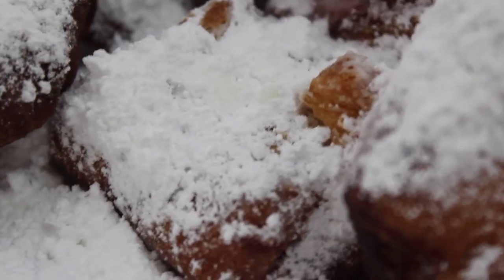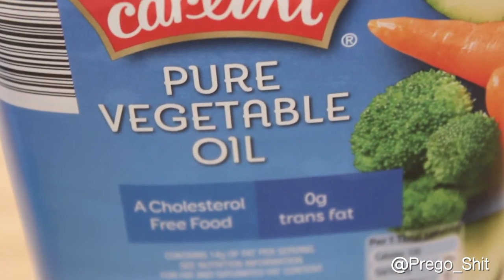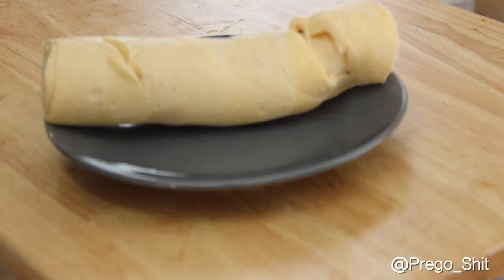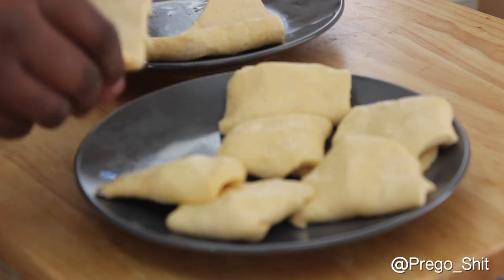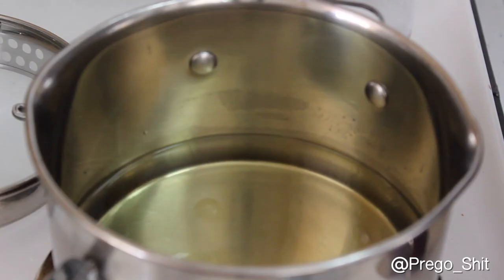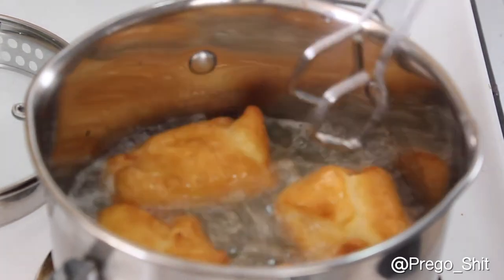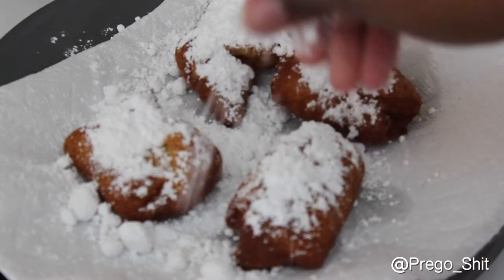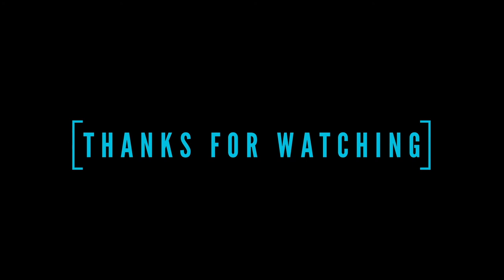EASY POWDERED DONUTS / BEIGNETS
Whipping Up Some Magic EP. 13

Here's some super easy bootleg "beignets" or powdered donuts made with crescent rolls. Super quick and your family will love them.

WHAT YOU NEED:

- Powdered Sugar
- Crescent Rolls
- Vegetable Oil

Directions: In a shallow pot, pour your oil and place on medium high heat. As your oil warms, open your crescent rolls. Fold each triangle into the desired shape. Once the oil is hot, place crescent rolls into oil. Flip each roll over as they brown for 4 to 5 minutes. Then take out rolls and place on a paper towel to cool. Immediately pour powdered sugar on top.